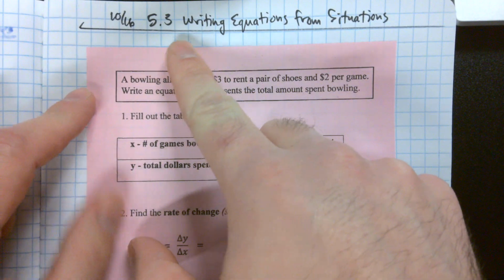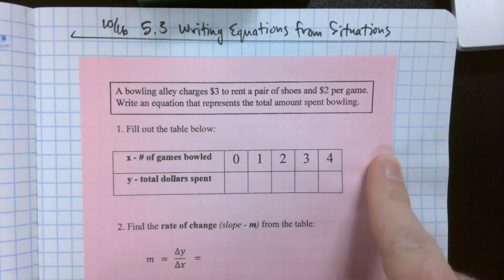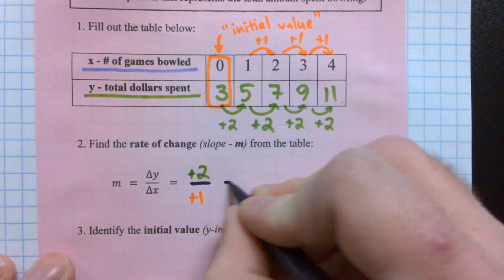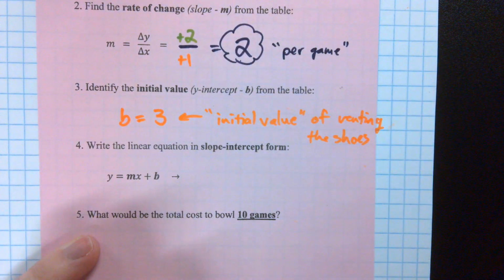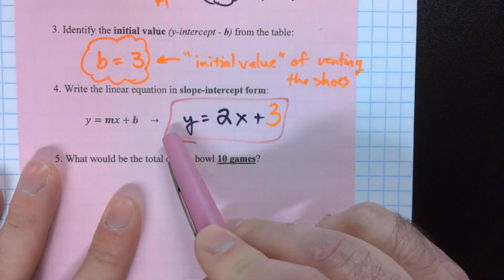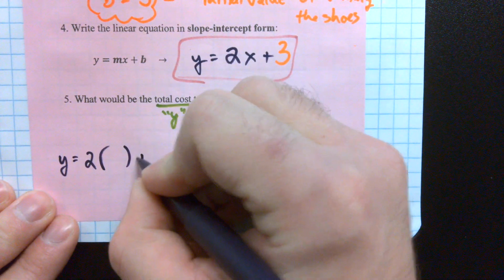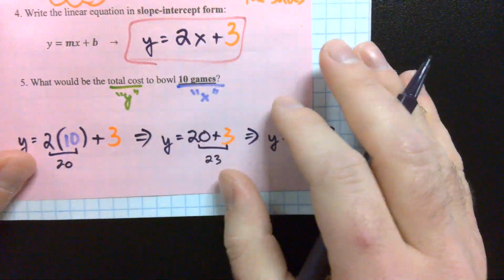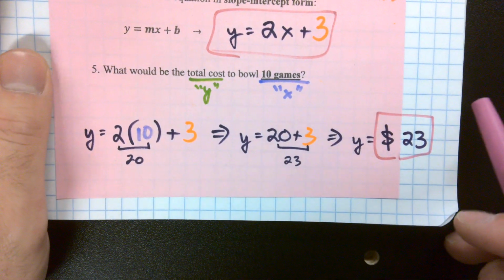5.3 Writing Linear Equations from Situations